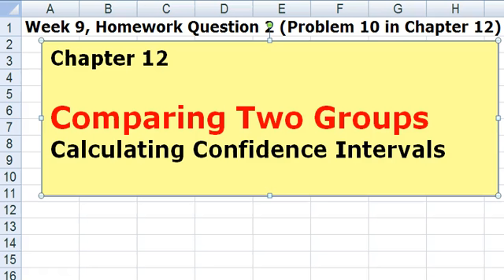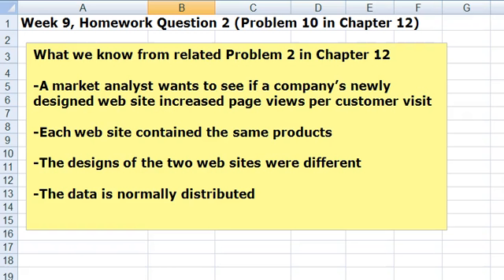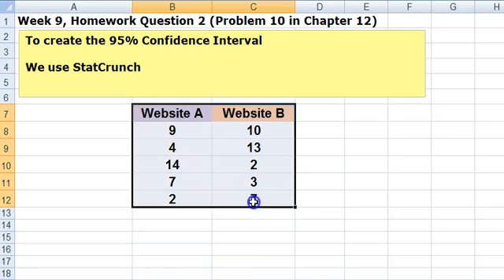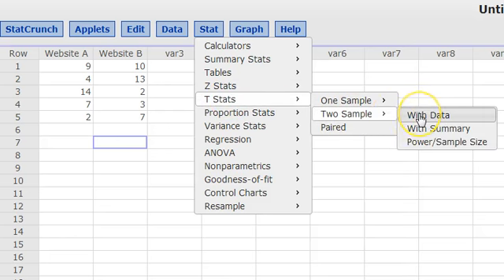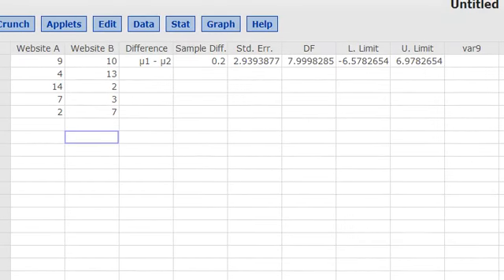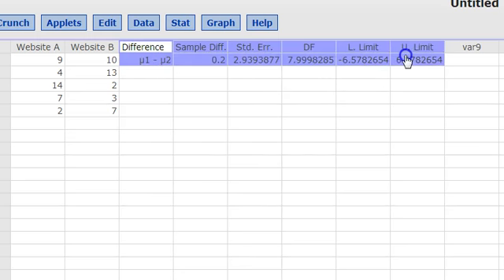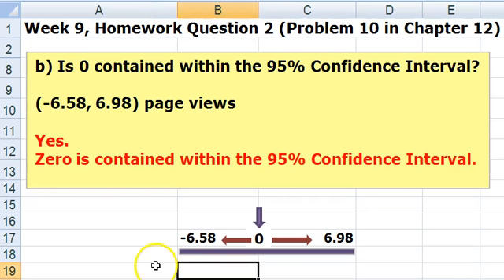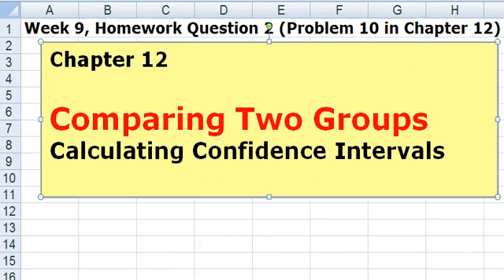UMUC650 Week 9 MYSTATLAB Question 2